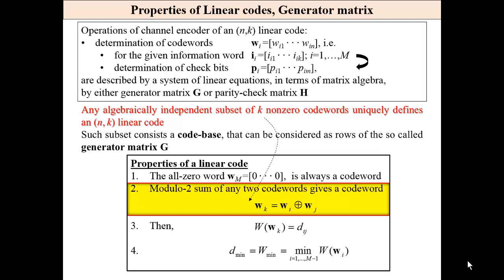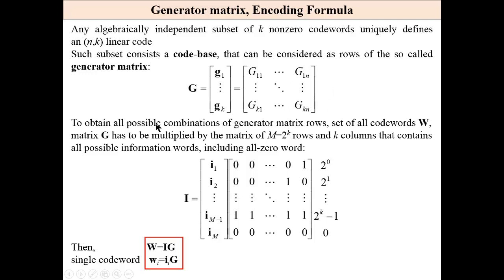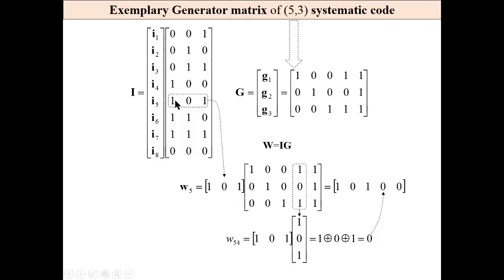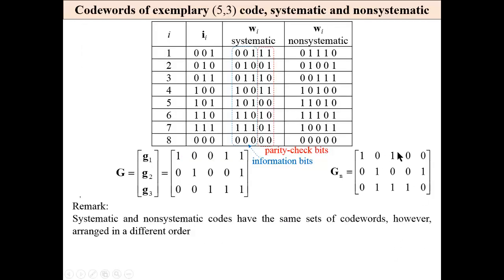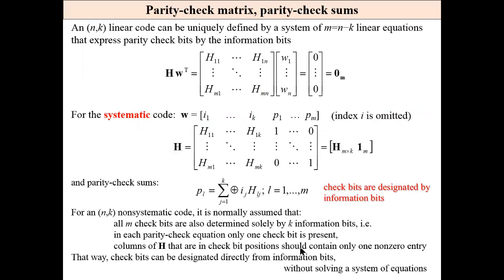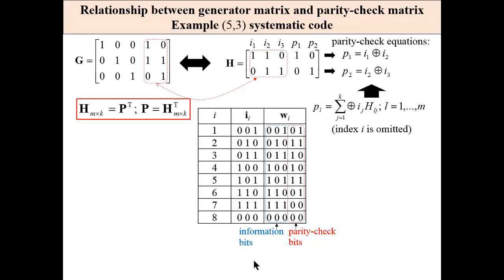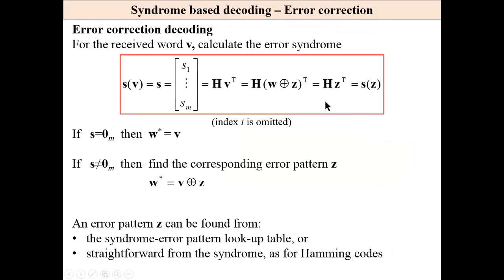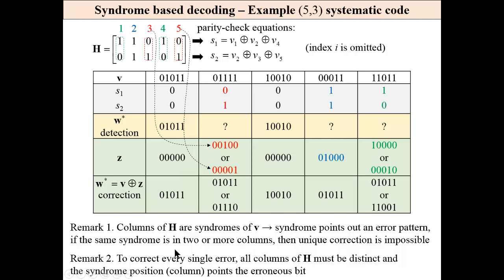Linear Codes description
Generator matrix, Parity-check matrix, Syndrome based decoding